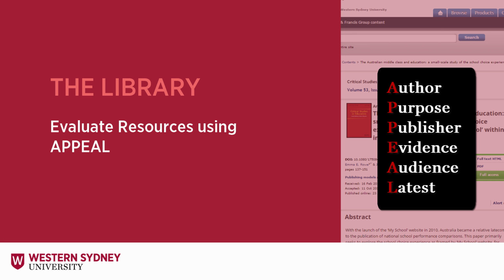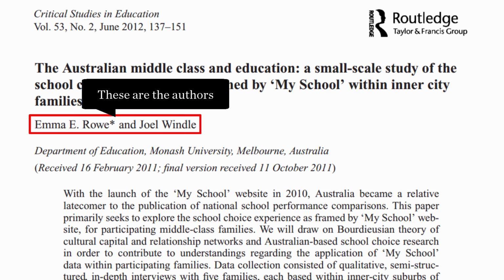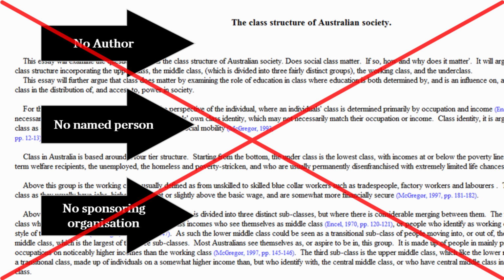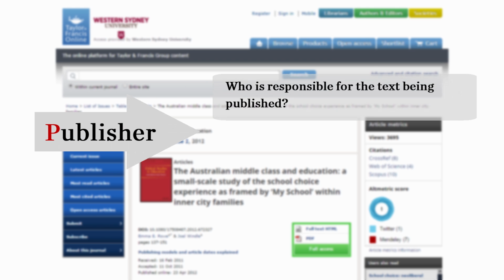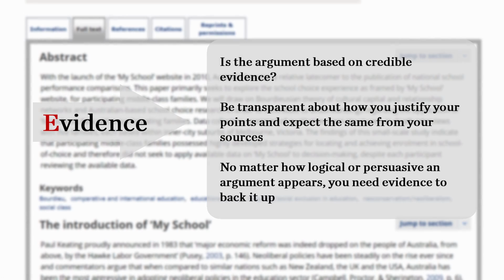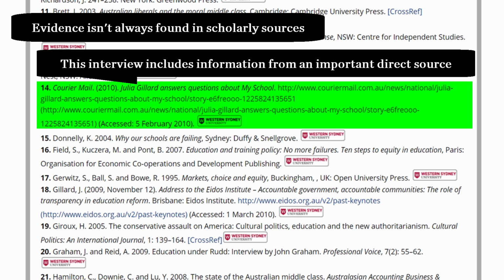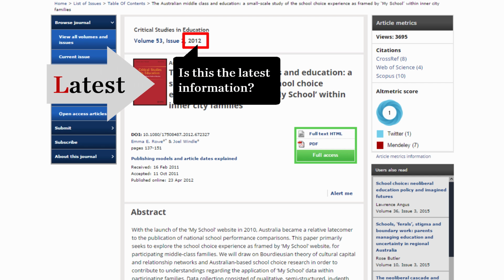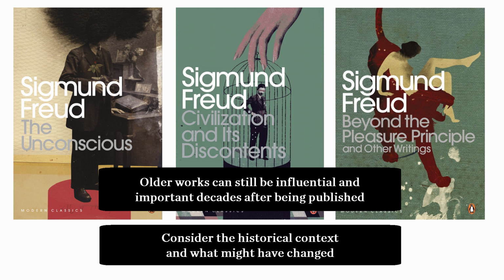Evaluate resources using APPEAL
This video will show you how to use APPEAL to evaluate resources.
A uthor
P urpose
P ublisher
E vidence
A udience
L atest

Fore more information see chapter 7 of:
Hale, A., & Basides, H. (2013). The keys to academic English.

Content created by Western Sydney University Library.